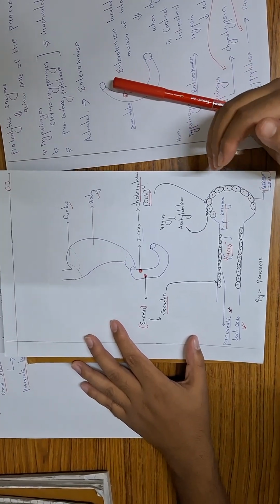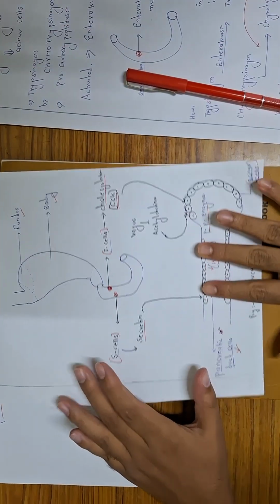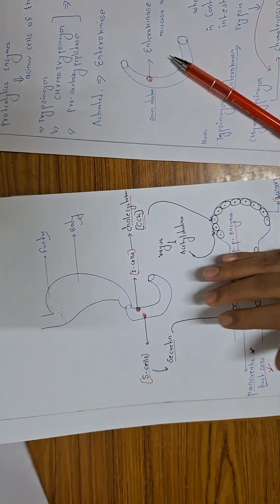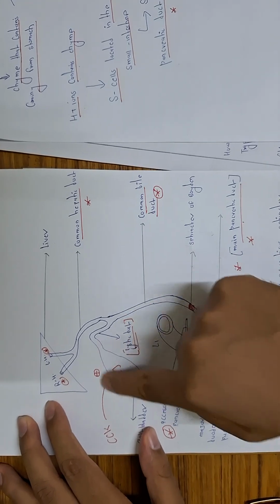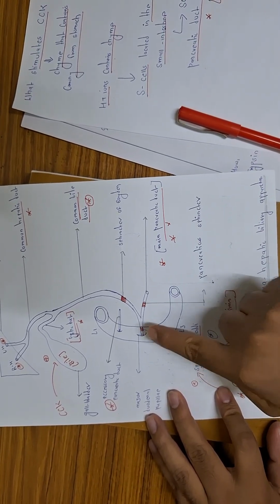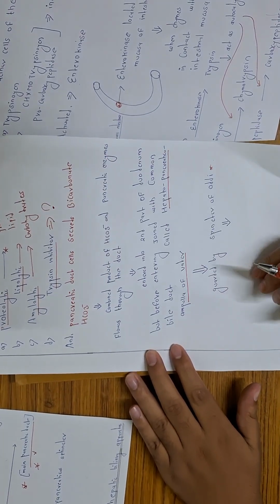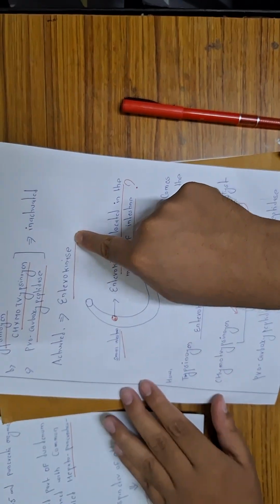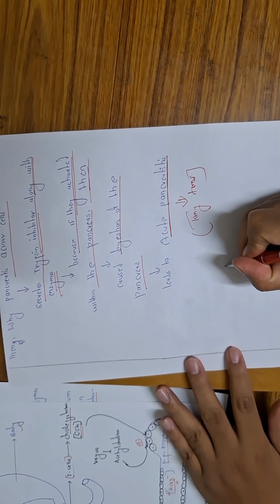pancreatic secretion physiology part-1 GASTROINTESTINAL intestinal physiology